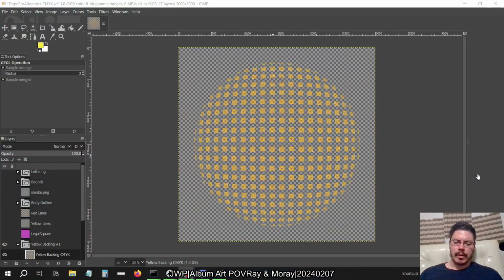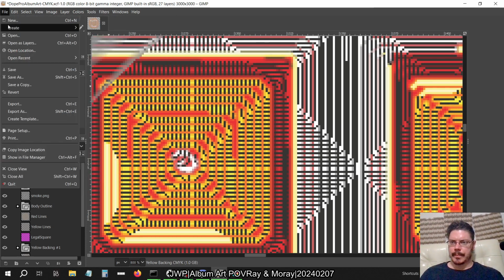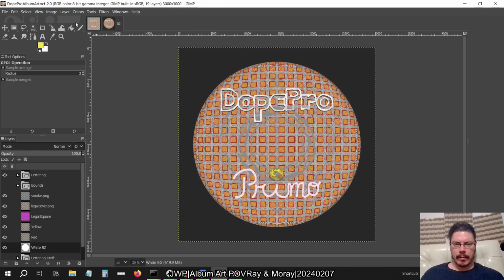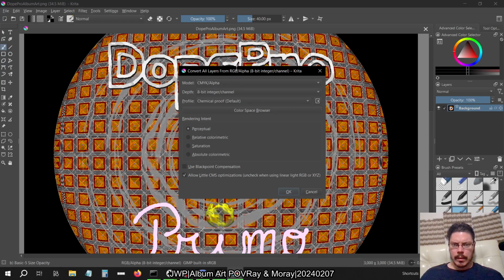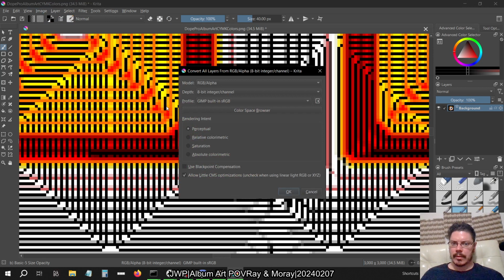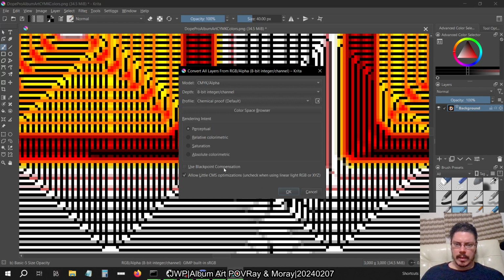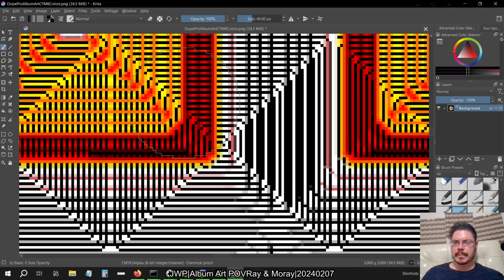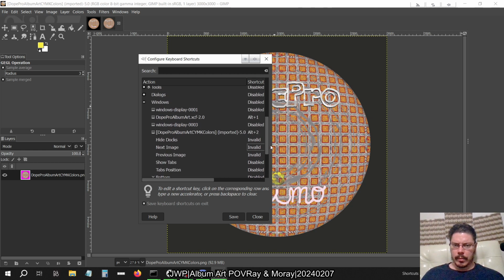Dope Pro Final Album Art |JWP|POVRay & Moray|20240207